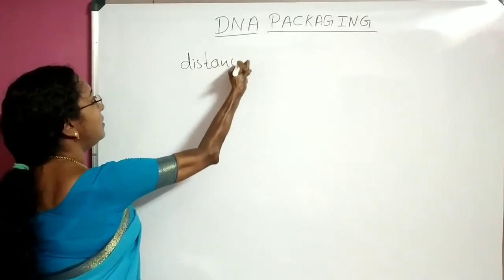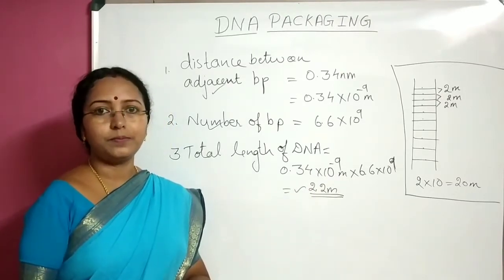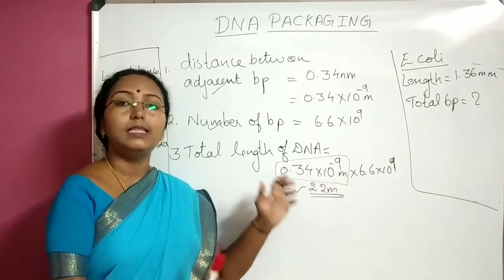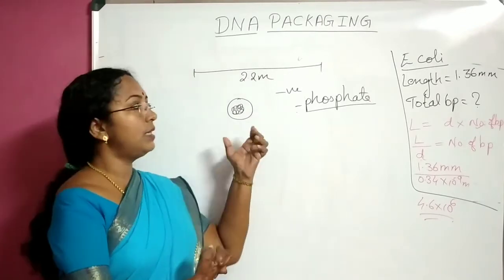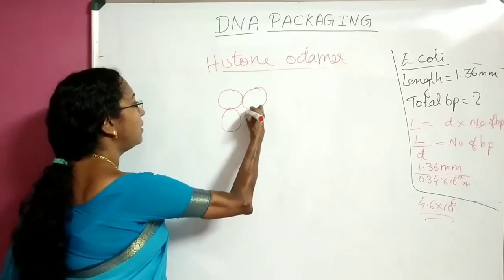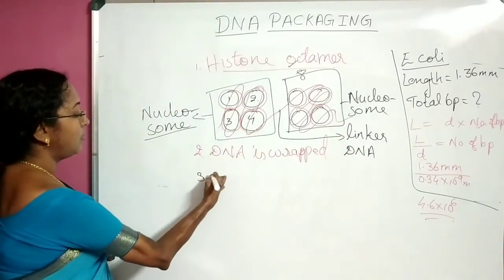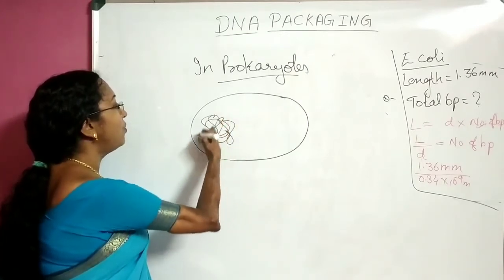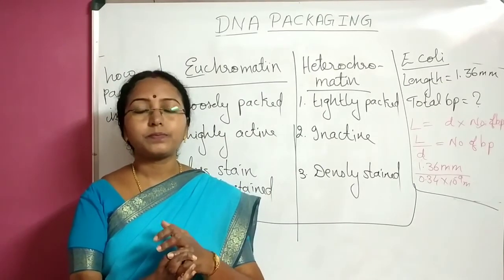DNA Packaging | Molecular basis of Inheritance | Class 12 Biology | NEET Biology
How to calculate the length of DNA?, Packaging of DNA in Eukaryotes, Packaging of DNA in Prokaryotes, Formation of nucleosome, Euchromatin and Heterochromatin, How 2 meter long DNA fits in to the microscopic nucleus, What are histone proteins, Why is euchromatin active, Difference between Euchromatin and Heterochromatin, Relation between length of DNA and number of base pairs, Speciality of histones proteins, Repeating unit of chromatin

DNAPackaging # DNAPackagingClass12Biology#DNAPackagingPlustwoBiology